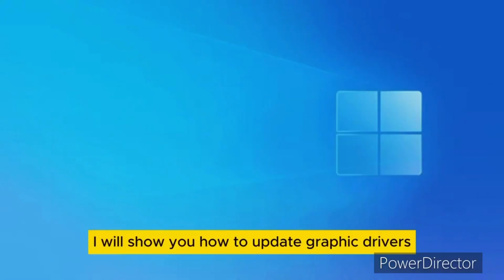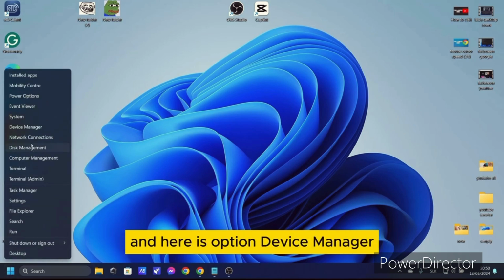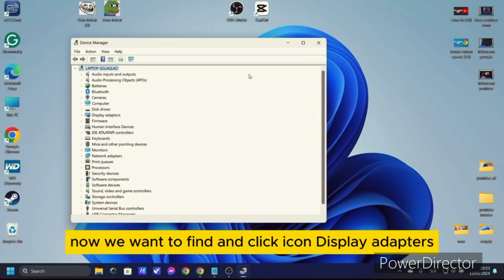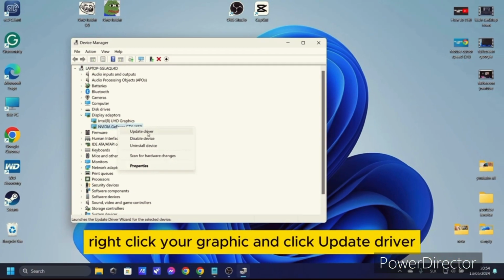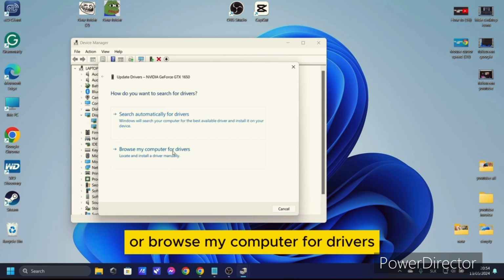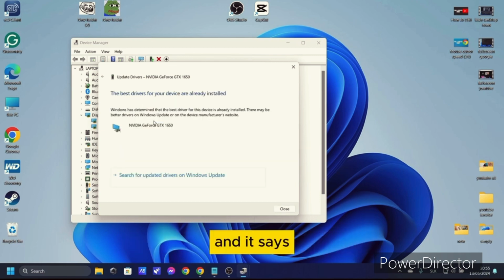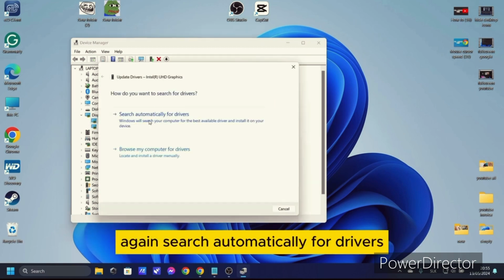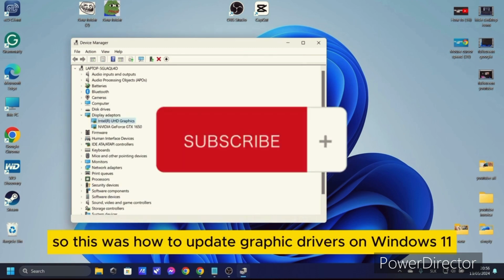How to Update Graphics Card Drivers on Windows 11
Learn the step-by-step process of updating graphics card drivers on Windows 11 with this comprehensive tutorial. Whether you’re a seasoned PC user or just getting started, this guide covers everything you need to know to ensure your graphics card is up-to-date for optimal performance.

𝐁𝐢𝐭𝐜𝐨𝐢𝐧  -  1LTA32mAHWVwxcFC5PfdPzBUmjbWpXa57c
𝐄𝐭𝐡𝐞𝐫𝐞𝐮𝐦  -  0x6f0f876d01a2fbf67c96b8a8eec4dfbeb2f7482e

Keywords -